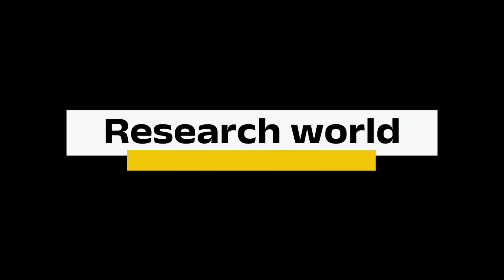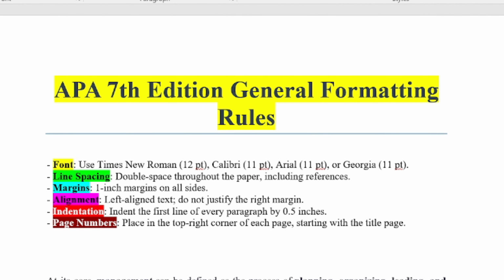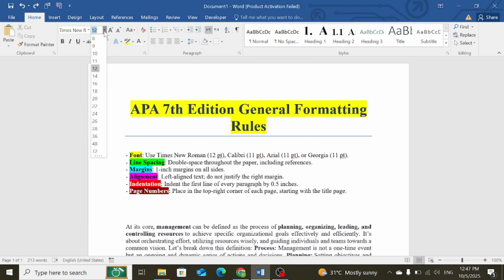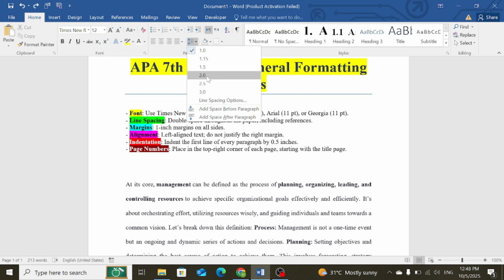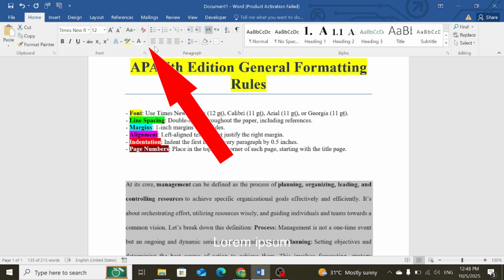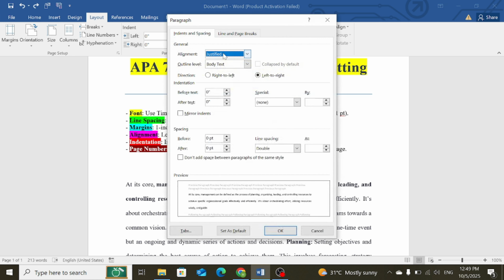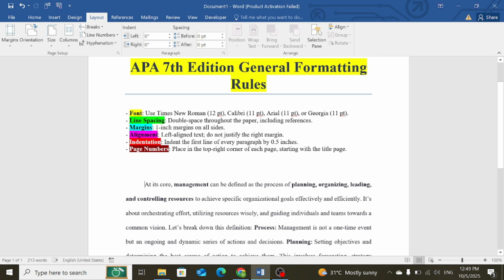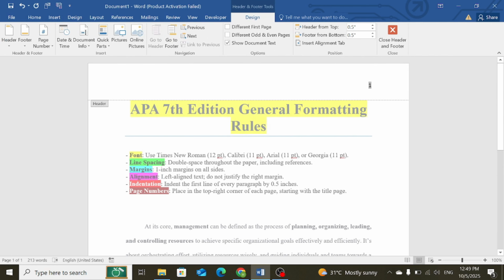How to Format Your Paper in APA 7th Edition Style !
In this tutorial you will learn how to format your paper in latest APA 7th Edition.